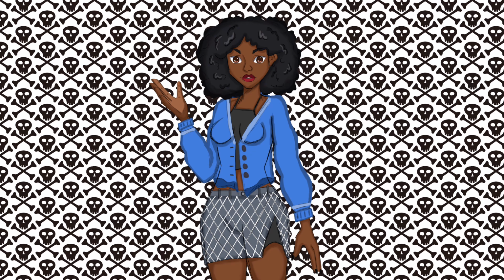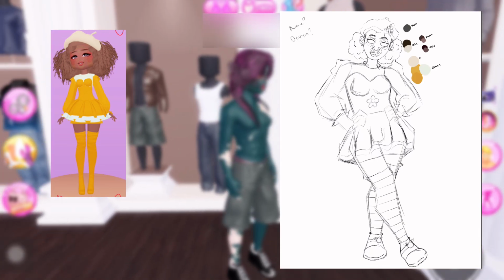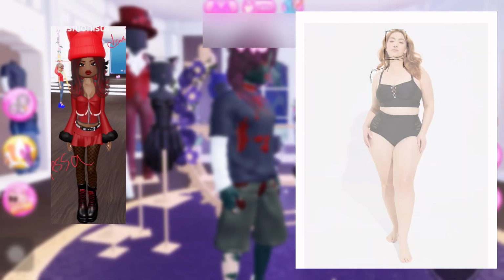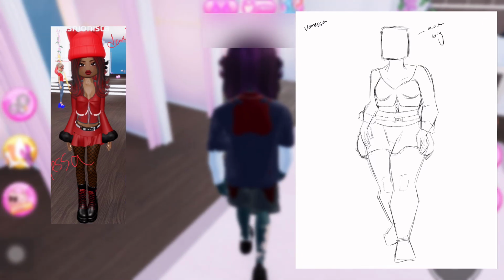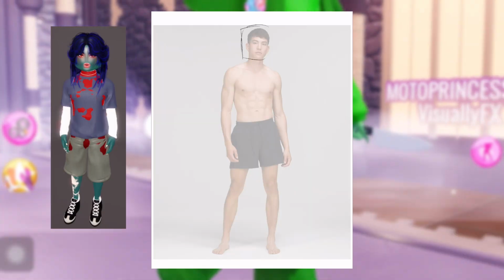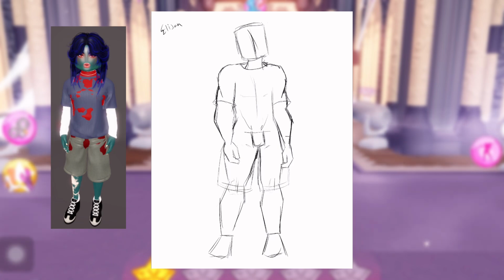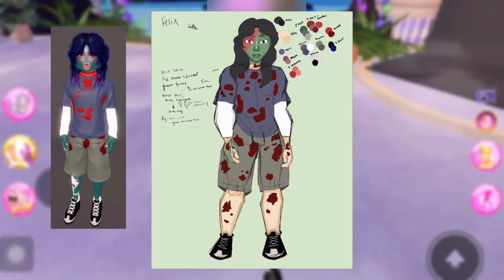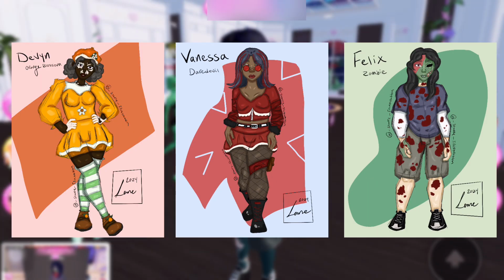DRAWING DRESS TO IMPRESS ( + IT GIRL) OUTFITS AS MY OC’S HALLOWEEN COSTUMES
HAPPY HALLOWEEN 🎃 Oooo. I made it. 🤭

LINKS